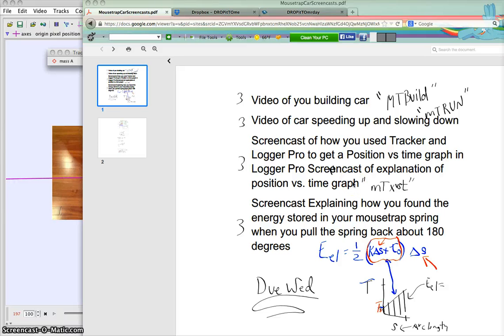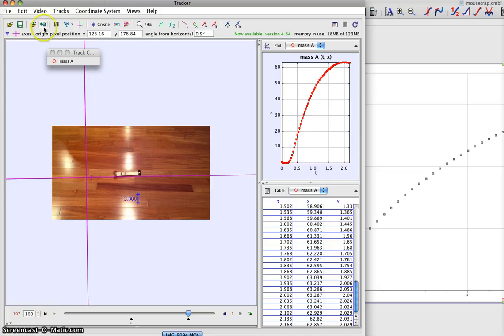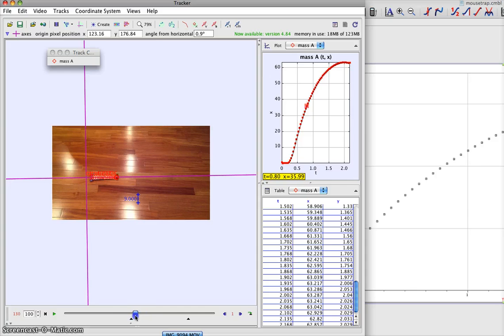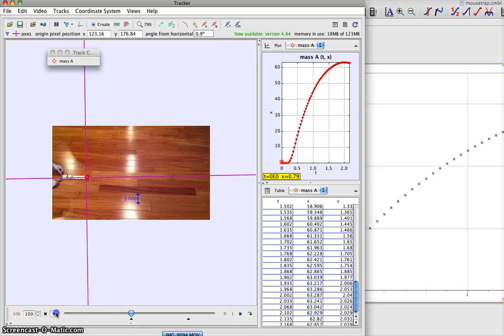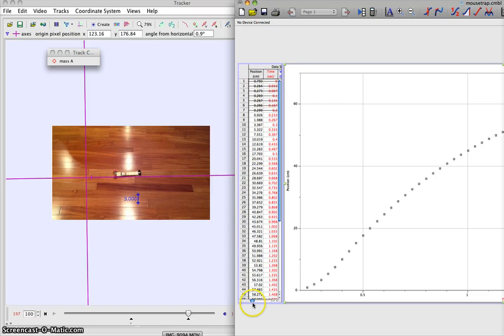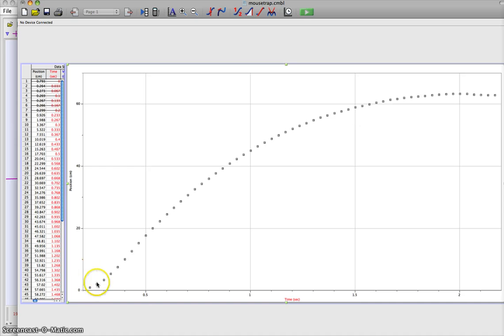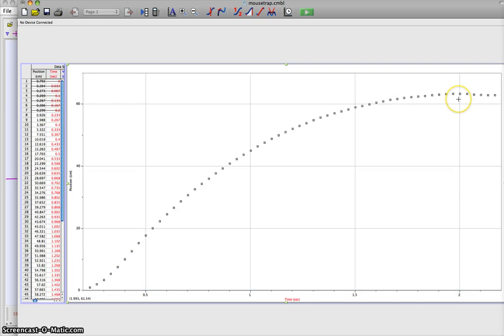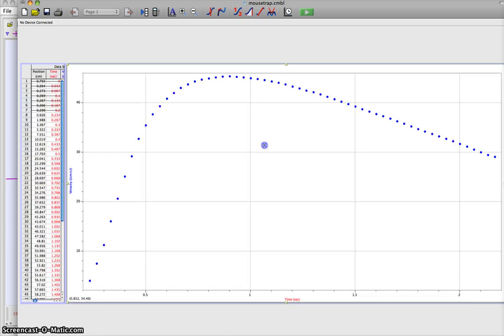Lara MTxvs t Graph